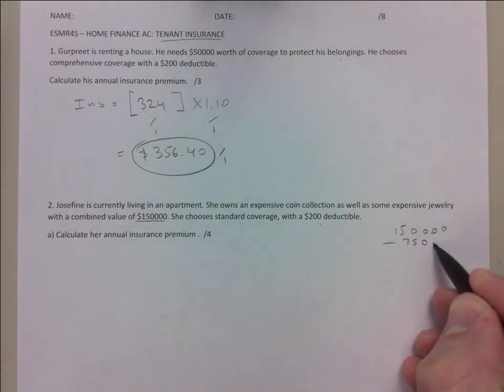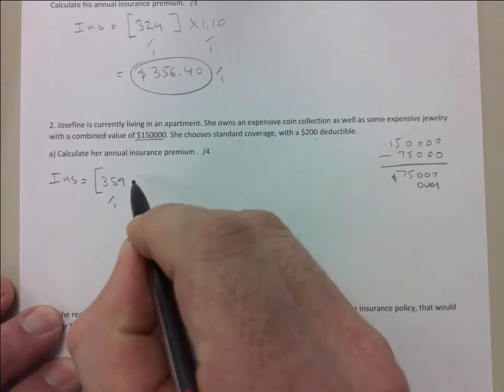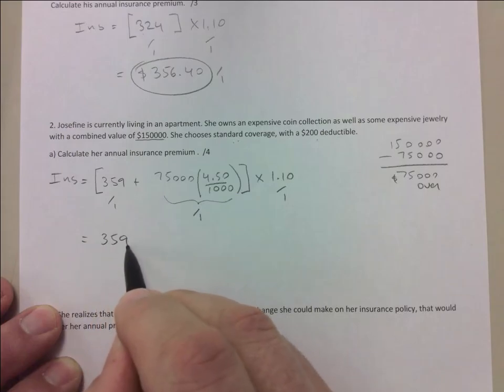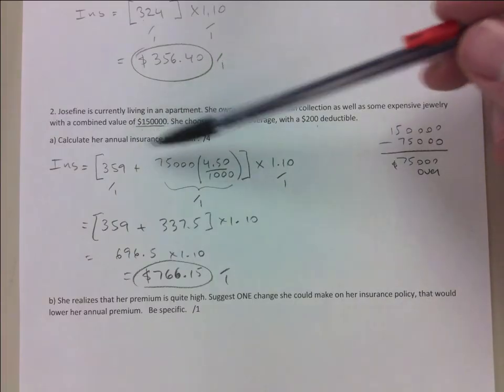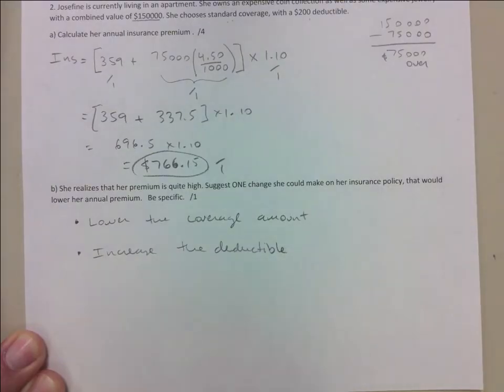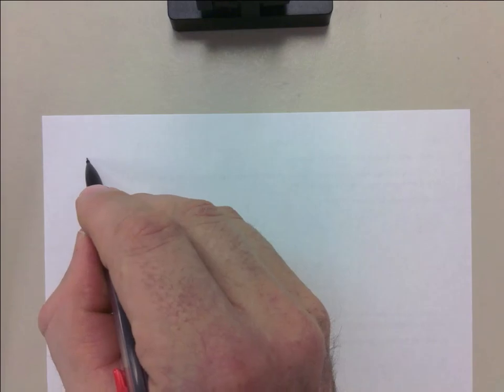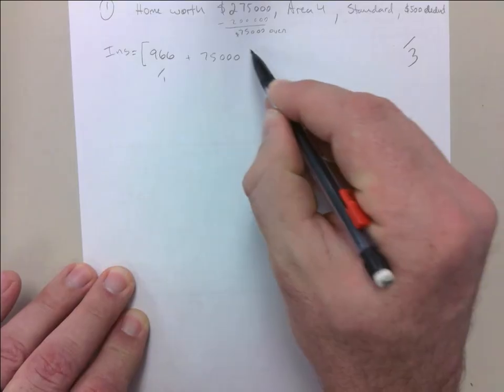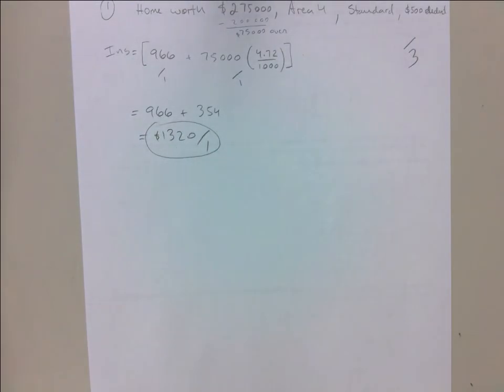INSURANCE AC CORRECTION